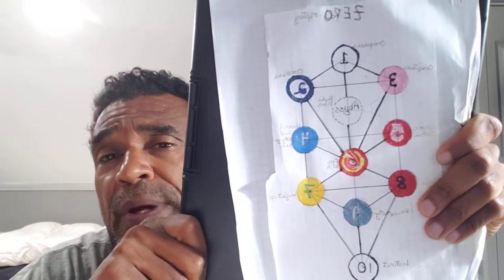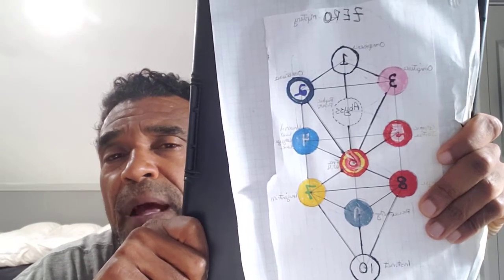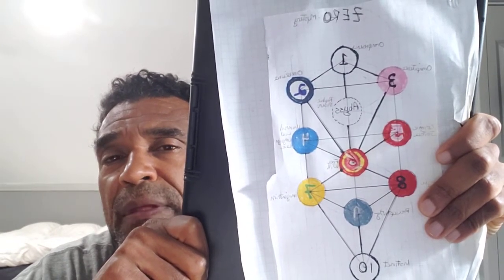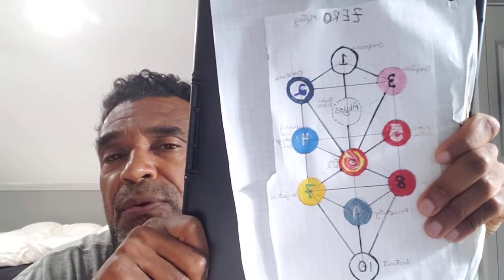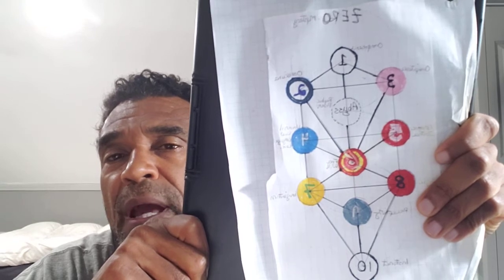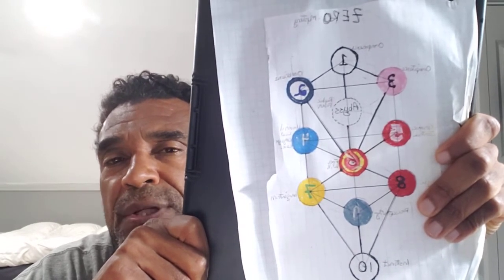Short fractal #88-"magnetic units" [Thomas Newsome]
short fractal #88 "magnetic units" [Thomas Newsome] this video is one of a series on this channel that tries to cover different introductory aspects of the 12 fruits, or faculties, of the Tree of Life, and my new off-shoot, the 144 stages in life of the MASSTree.